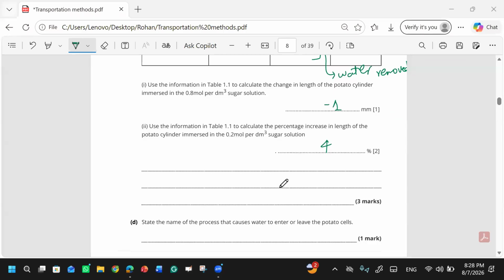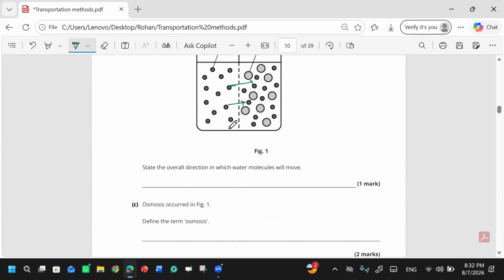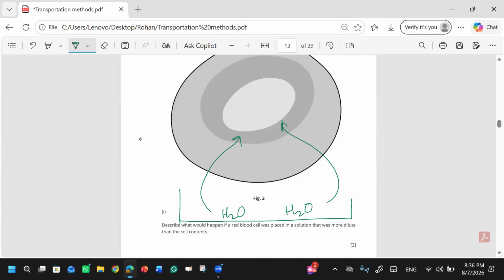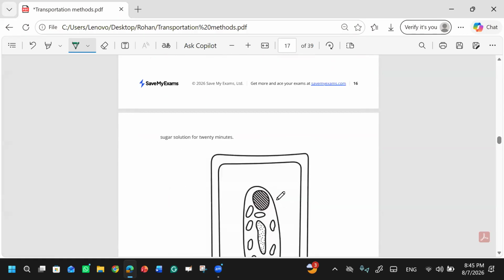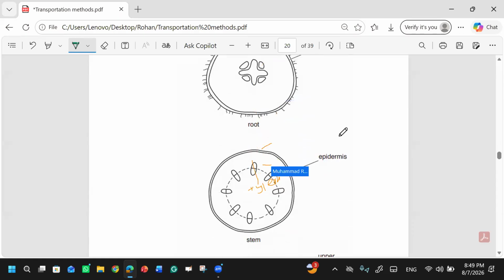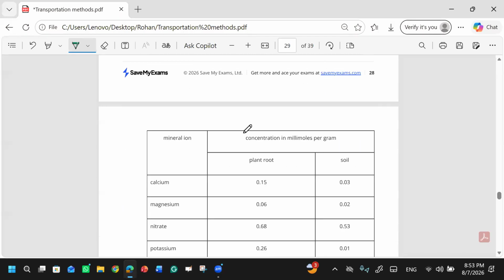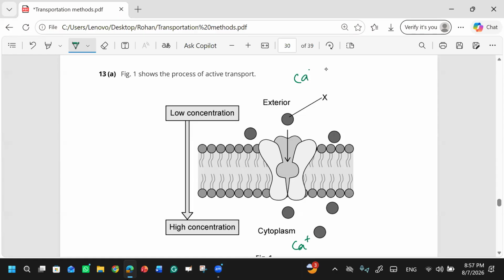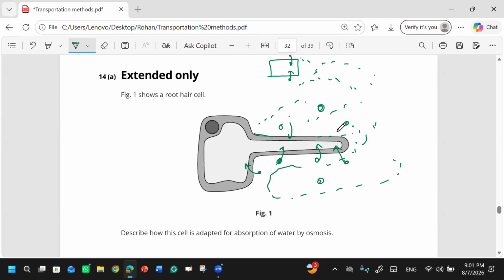Transport Across Cell Membranes (Part 2) | Diffusion, Osmosis & Active Transport | Biology Worksheet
IGCSE / O-LEVEL Biology (CAIE 0610 / 0970 / 5090 | Edexcel | OCR)

Chapter 3: Movement of Substances Into and Out of Cells

Topic: Diffusion, Osmosis & Active Transport – Worksheet Discussion

In this video, we solve and discuss an exam-focused worksheet on transport across cell membranes. This lesson brings together three essential transport processes — diffusion, osmosis, and active transport — and helps students distinguish between them using concentration gradients, water potential, energy requirements, and real biological examples.

Learning Outcomes:

Review the concepts of diffusion, osmosis, and active transport

Compare the three methods of transport across cell membranes

Identify the direction of movement of particles and water

Explain movement down and against concentration gradients

Understand why active transport requires energy from respiration

Apply osmosis concepts to plant and animal cells

Interpret diagrams and experimental situations involving membrane transport

Identify the correct transport mechanism from examination-style questions

Develop exam technique and avoid common misconceptions

Apply knowledge of membrane transport to unfamiliar biological situations

This worksheet discussion is ideal for IGCSE and O-Level Biology students preparing for 2027 and 2028 examinations.